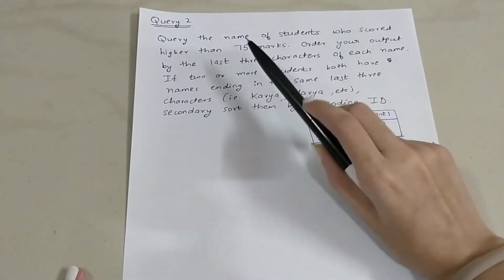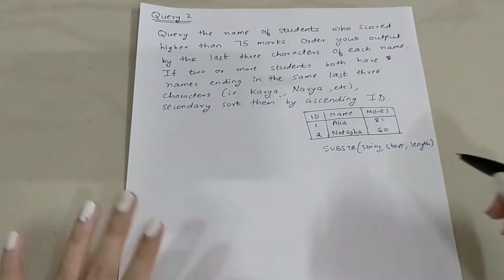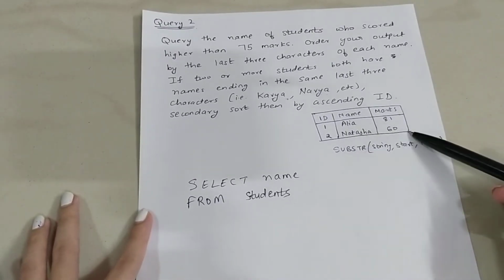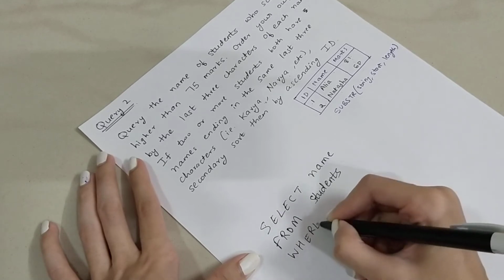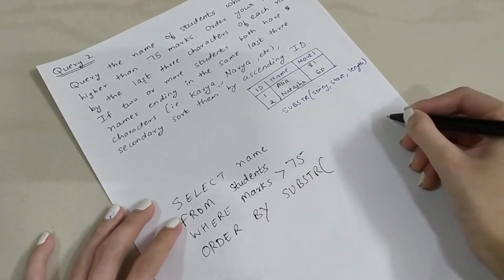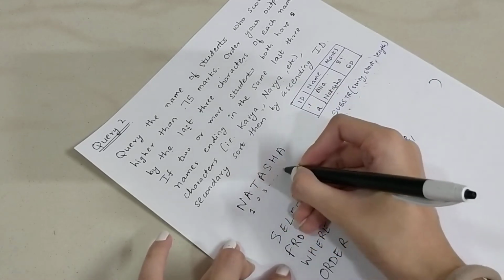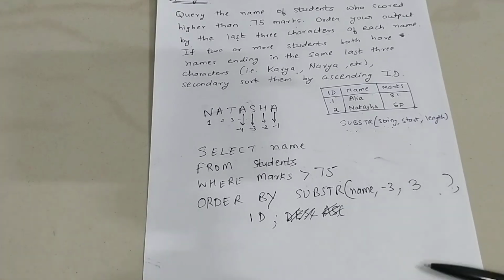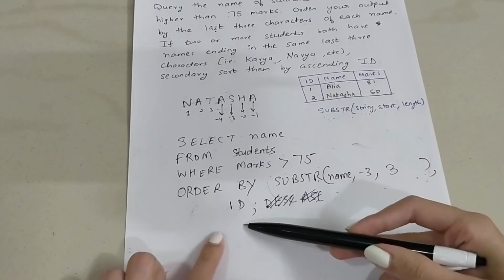HOW TO SOLVE QUERIES IN SQL IN INTERVIEWS | QUERY NO 2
This video will help you in solving SQL queries asked in interviews.
I will walk you through the solution and help you in solving any query easily.

If you want to master in SQL, do check out the entire playlist.